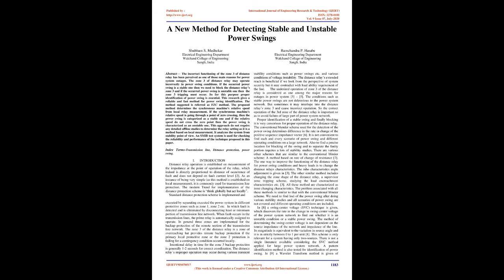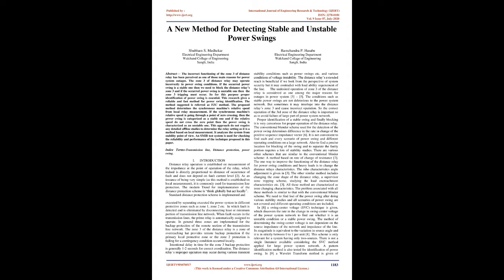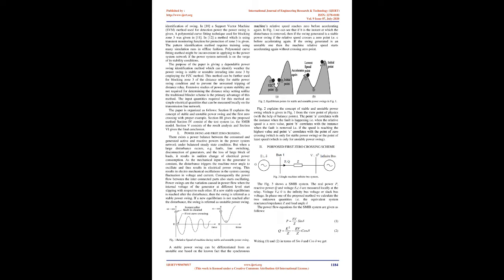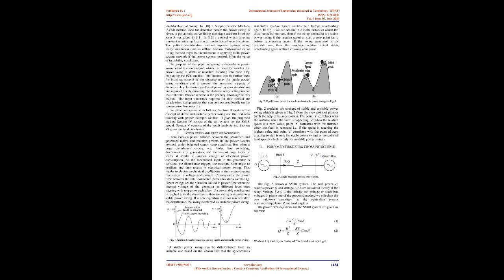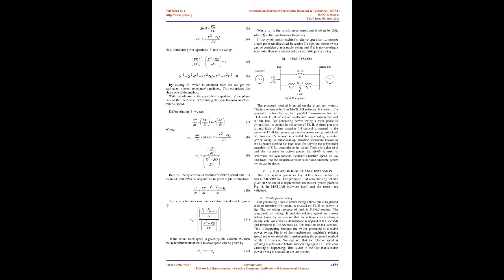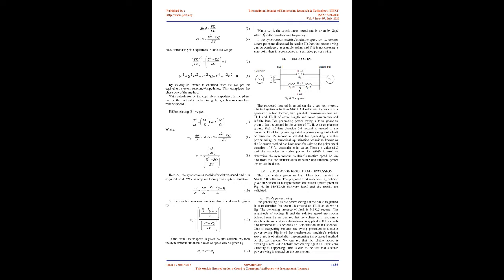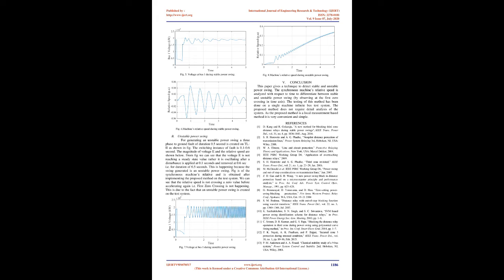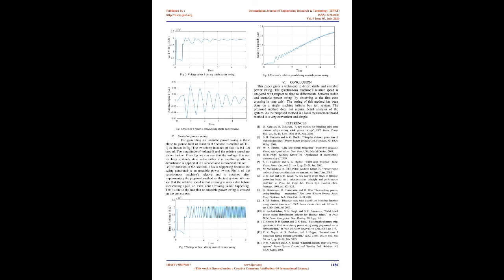A New Method for Detecting Stable and Unstable Power Swings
Shubham S. Medhekar , Ramchandra P. Hasabe

The incorrect functioning of the zone 3 of distance relay has been perceived as one of those main reasons for power system outages. The zone 3 of distance relay may operate incorrectly in power swing conditions. If the occurred power swing is a stable one then we need to block the distance relays zone 3 and if the occurred power swing is unstable one then the zone 3 tripping must occur. So for this purpose proper identification of power swing is essential. This research gives a reliable and fast method for power swing identification. The method suggested is referred as FZC method. The proposed method determines the synchronous machine's relative speed from local relay measurement. If the synchronous machine's relative speed is going through a point of zero crossing, then the power swing is categorized as a stable one and if the relative speed do not cross the zero point then the power swing is characterized as an unstable one. This approach do not require any detailed offline studies to determine the relay setting as it is a method based on local measurement. It analyzes the system from stability point of view. An SMIB test system is used for checking the reliability and performance of the technique proposed in this paper.